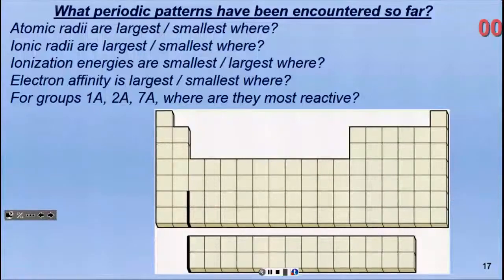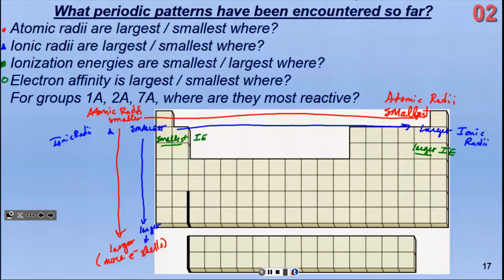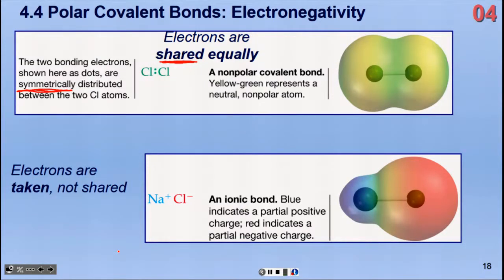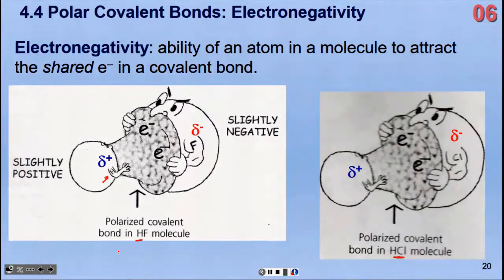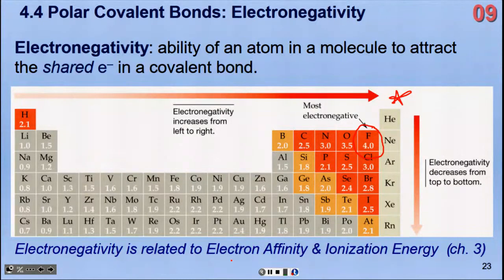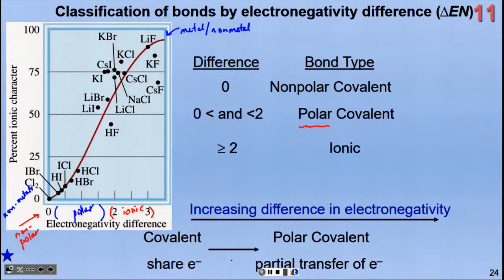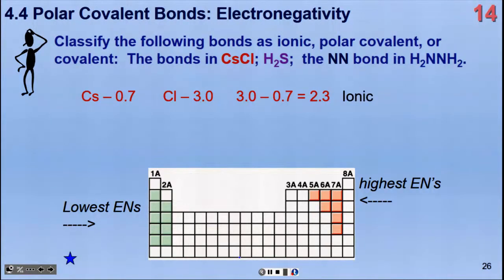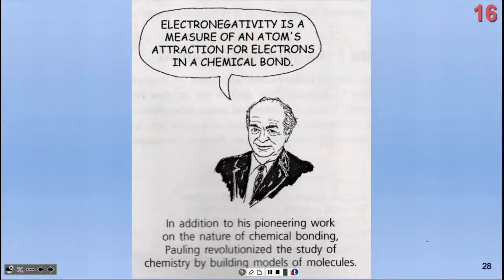4.4 Polar covalent bonds, electronegativity